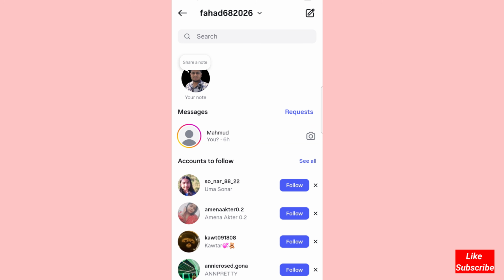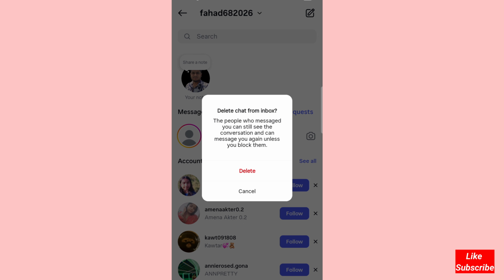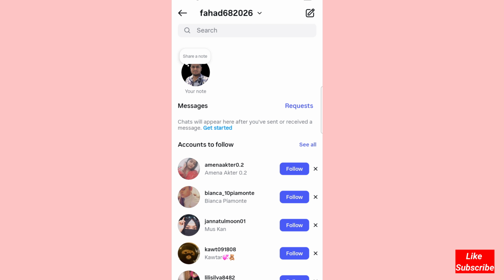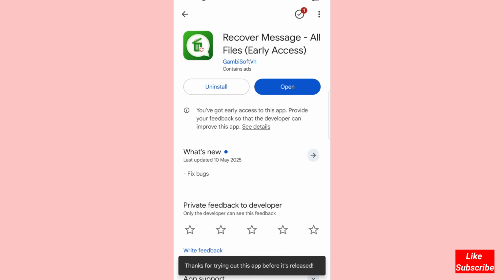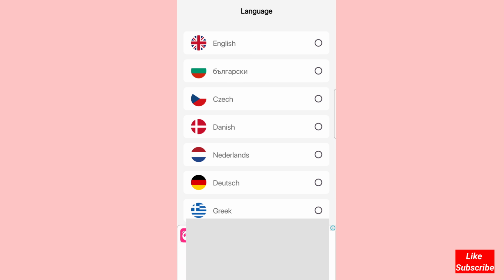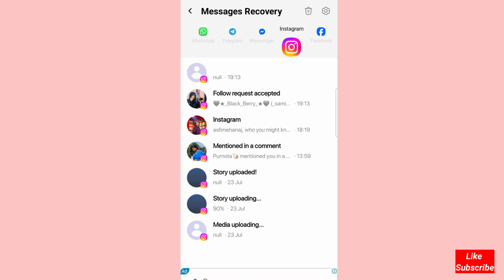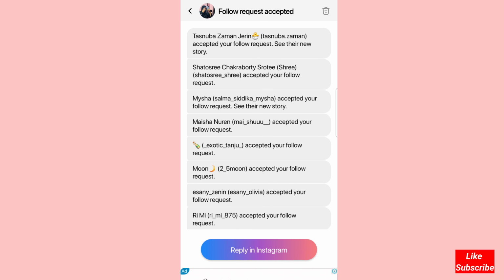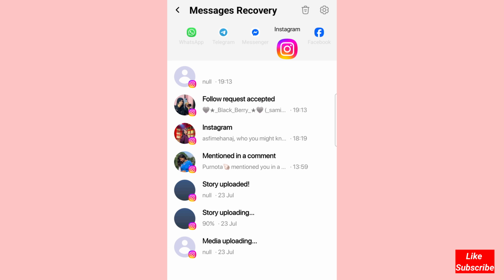How to Recover Instagram Deleted Chats | Instagram Deleted Messages Recovery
How to Recover Instagram Deleted Chats | Instagram Deleted Messages Recovery. How to Recover Deleted Chats on Instagram. Instagram Delete Message Recovery.
This Video Search Keywords:
how to recover instagram deleted chat
how to recover deleted chats on instagram
instagram delete message recovery
how to recover deleted messages on instagram
how to see deleted messages on instagram
how to restore deleted chats on instagram
instagram chat recovery
how to get deleted messages on instagram
insta delete chat recovery
instagram deleted chat recovery
instagram message recovery
how to retrieve deleted messages on instagram
how to get deleted chats on instagram
how to recover deleted chat in instagram
how to see deleted chats on instagram
how to recover insta deleted chat
how to recover deleted instagram chats
instagram delete chat recovery
instagram chat backup
recover deleted instagram messages
instagram deleted messages recovery
instagram messages recovery 2026
instagram chat restore
Instagram Delete Messages Recovery
Instagram Messages Deleted Recovery
How to Get Back Deleted Chats on Instagram
How to Backup Instagram Messages
How to Restore Deleted Messages on Instagram
How to Recover Chats on Instagram
How to Restore Instagram Messages
How to Recover Deleted Messages in Instagram